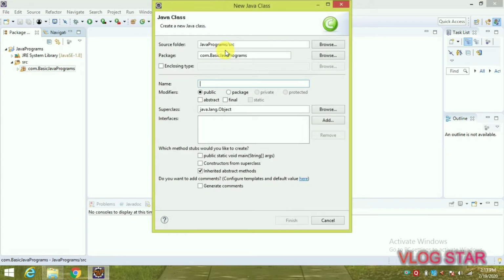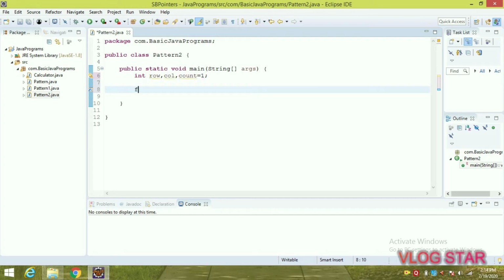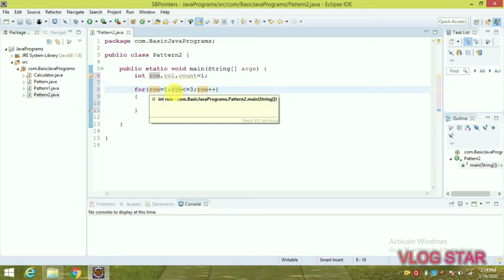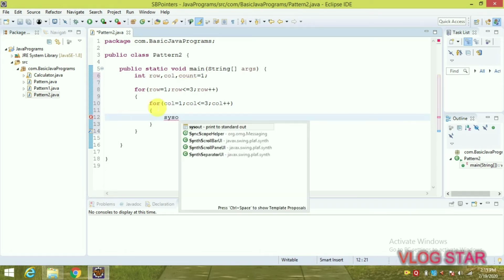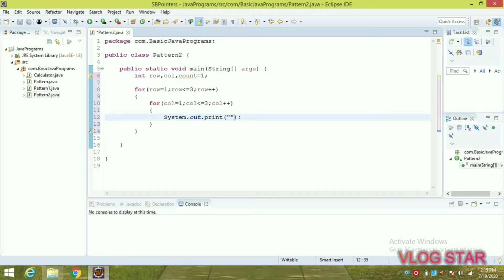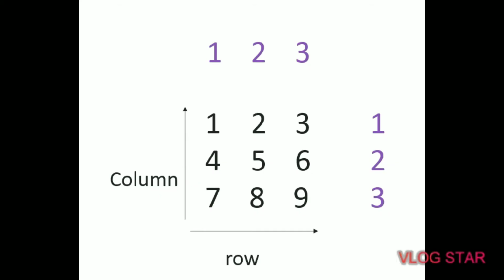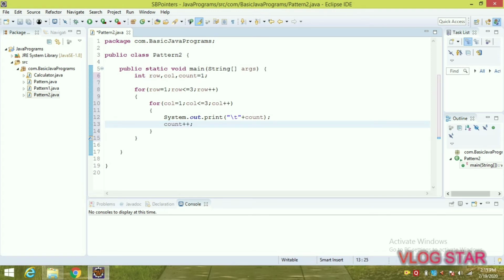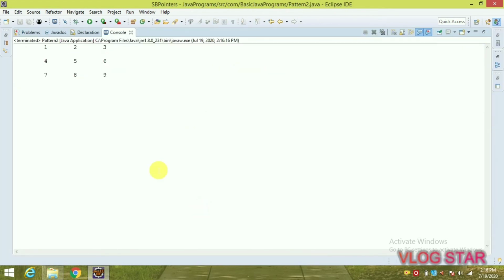Matrix Pattern Using Java Language Using Eclipse.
Hello Friends..!🖐️
    In this video we will learn how to use for loops and create

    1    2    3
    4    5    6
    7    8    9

    This 👆 Matrix Pattern.
    Hope it will be  helpful to you guys..!🙃

For Creating Project & Packages👇
Link For Basic Java Concepts And to learn How to use eclipse & How to Create Java Project And Packages :